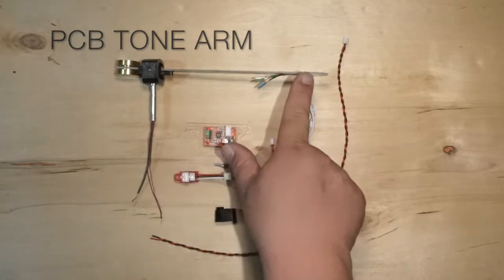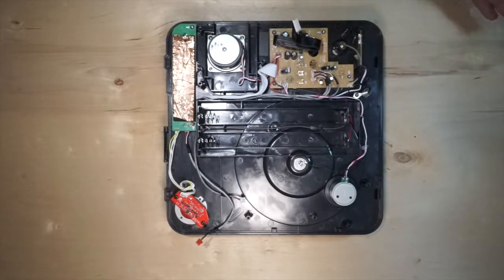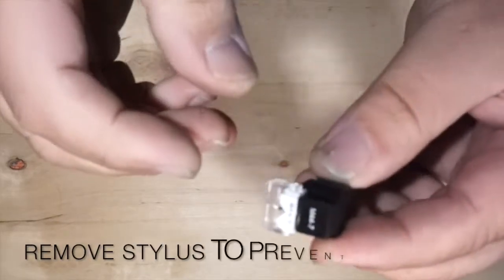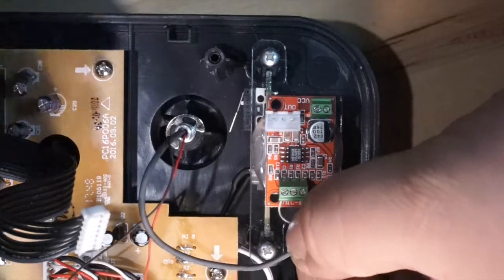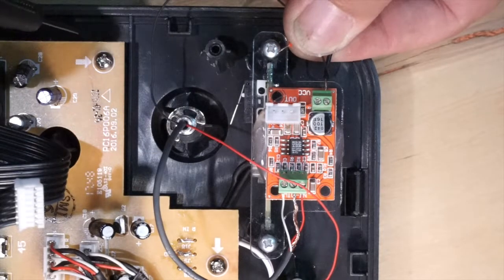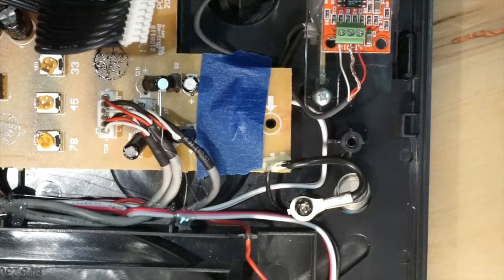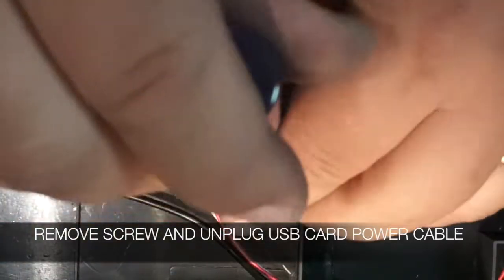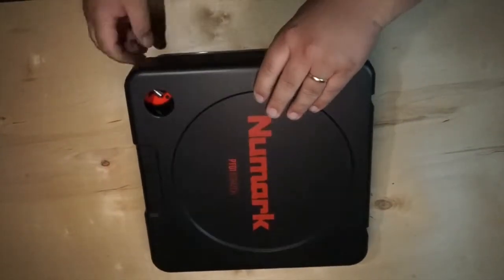JDDPTA PCB INSTALLATION GUIDE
A step by step guide for the installation of the JDDPTA-PCB tone arm kit. FOR VIDEO ON UPDATED JDD RIAA PRE AMP